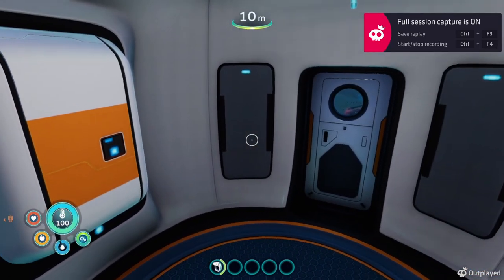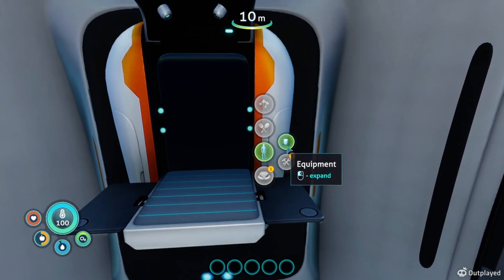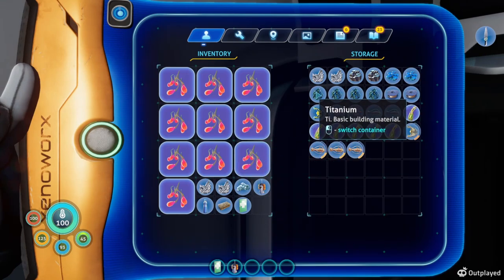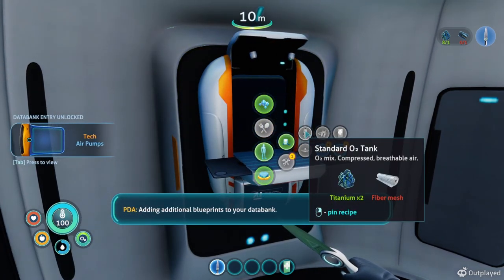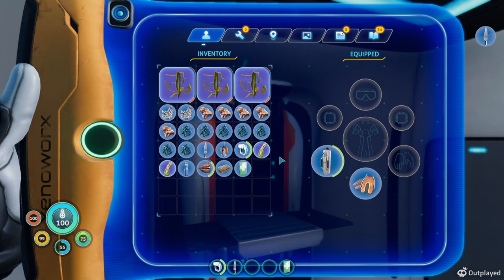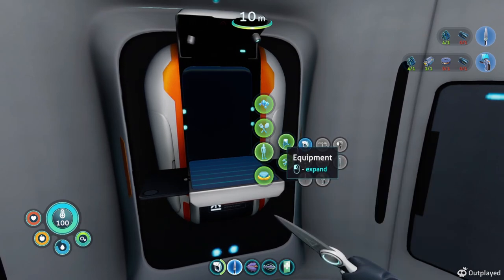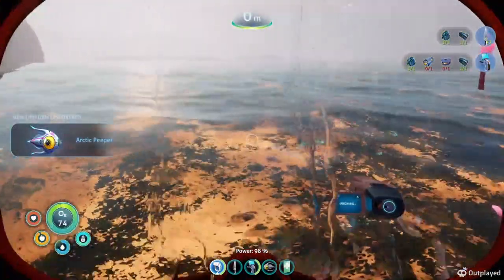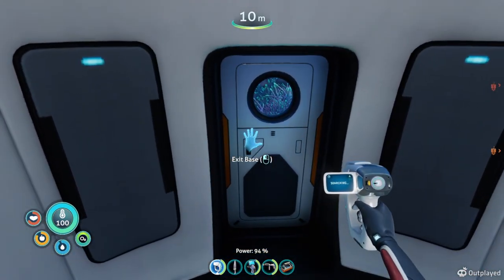Subnautica Below Zero Episode 2